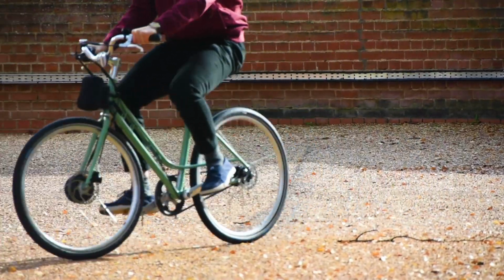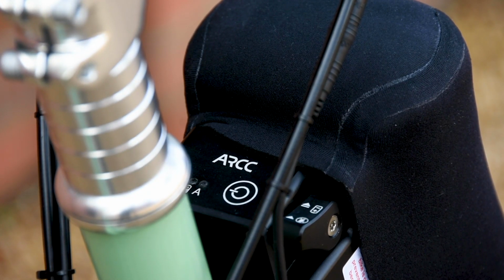Rosemont | UK-Built | ARCC Bikes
Manufactured in Cambridge, the Rosemont is a sleek step-through town bike designed in collaboration with award winning frame builder Toby Gallagher. It combines the elegance and poise of a bygone era with state-of-the-art engineering at ARCC's Cambridgeshire headquarters.

Their flowing lines are crafted from custom-drawn Reynolds Technology steel tubing and hand brazed in the UK. Machined stainless steel dropouts allow for a variety of drivetrain options and combine with large 650b x 38 tyres to provide a wonderfully comfortable, yet responsive ride.

Available in a range of colours, there's a configuration to suit all riders.

You can also choose to upgrade your Rosemont to an e-bike at any time with the  e²-pod Intelligent Drive System.

We offer a 5-year frame warranty on all Rosemont bikes as well as a 5-year warranty on the ARCC Intelligent Drive System.

Available from £1300